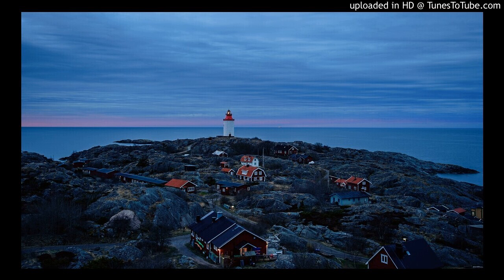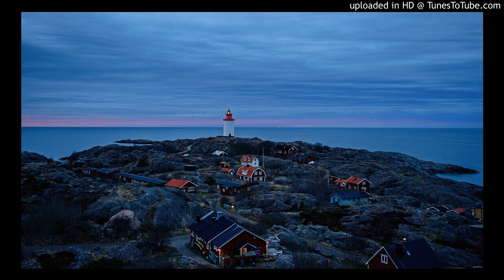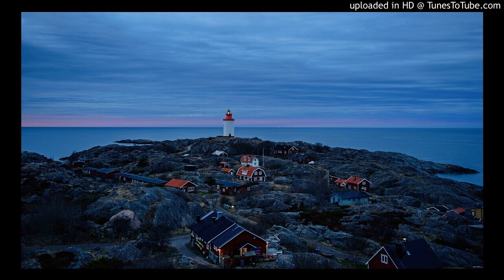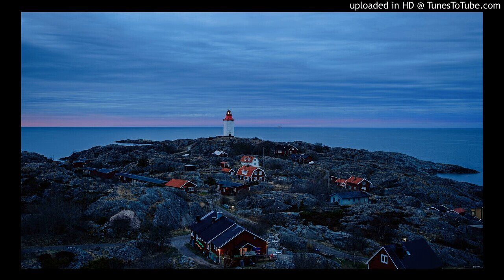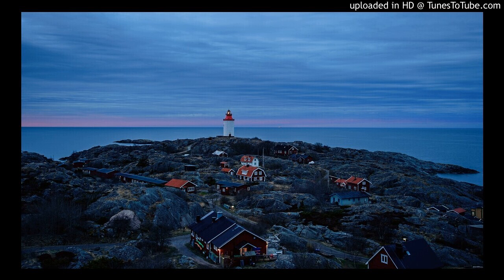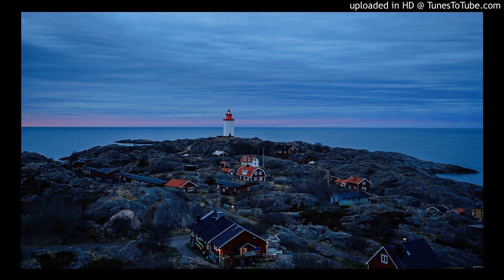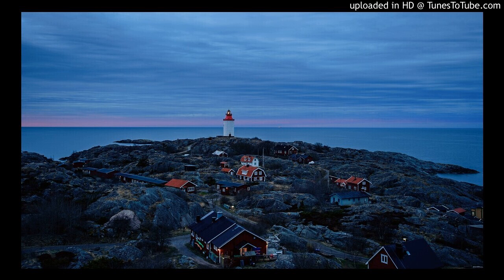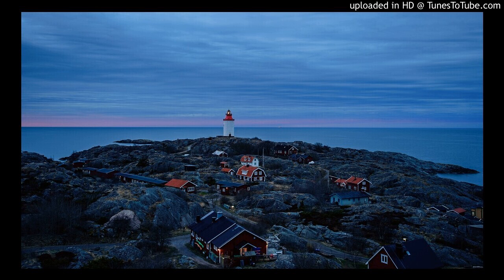Lesson 14 - New Zealand - Mt Cook